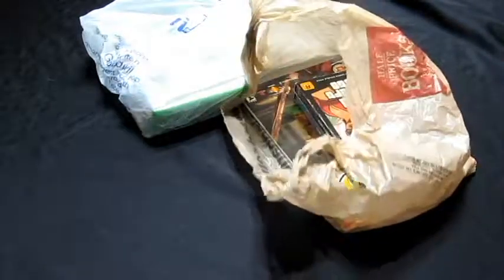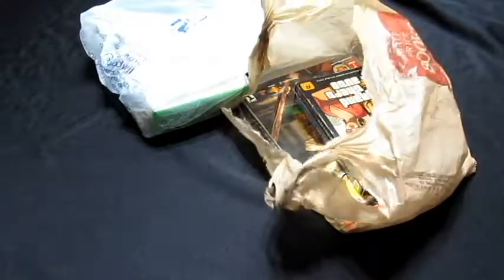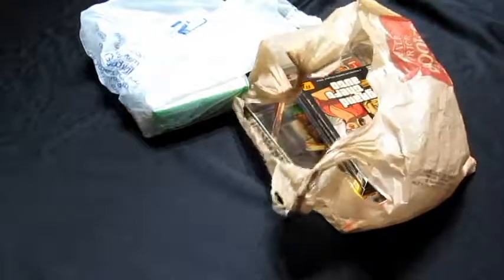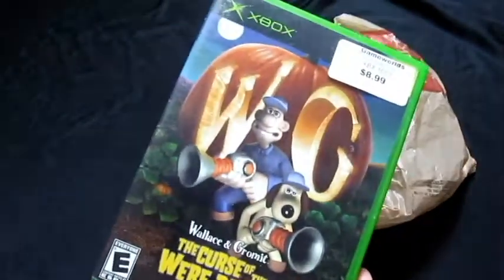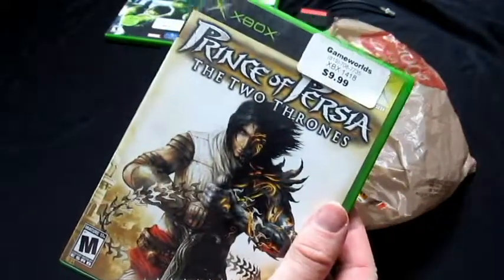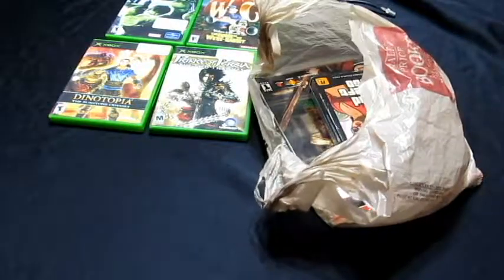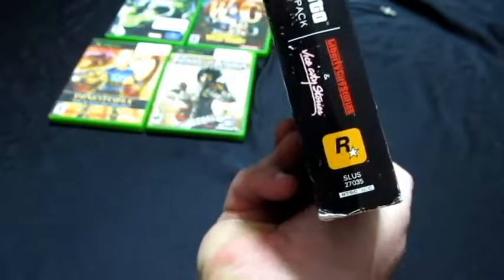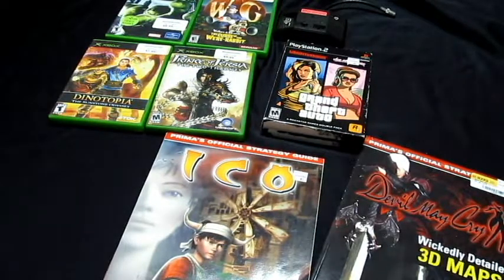2017 "In The Wild" Finds Episode 4